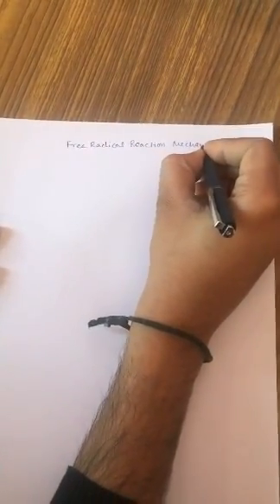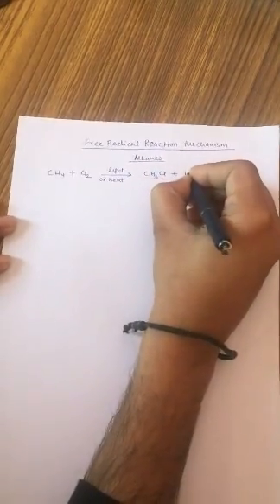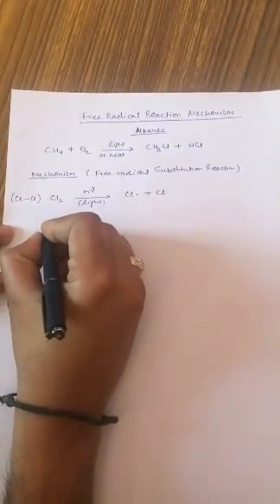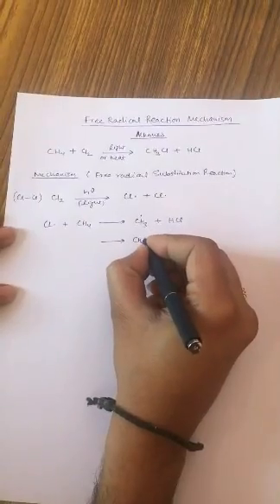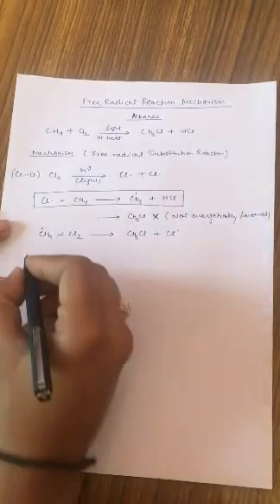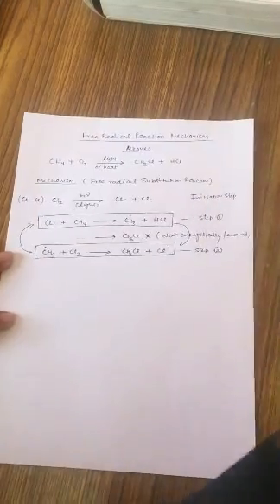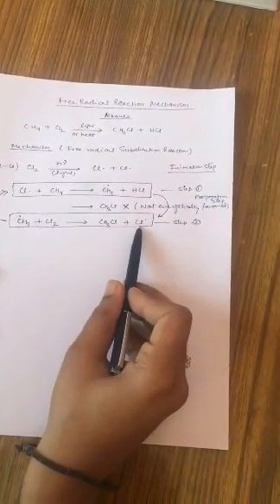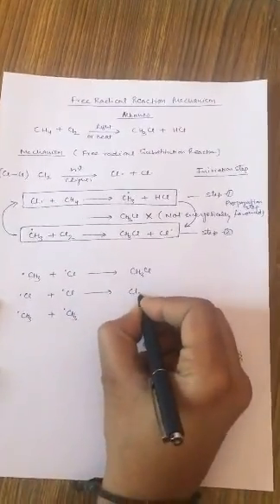Free Radical Reaction Mechanism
This video is about free radical substitution reaction mechanism of alkanes with initiation, propagation and termination step.